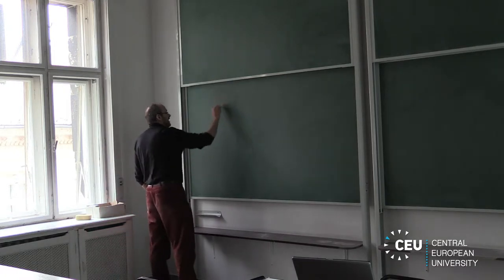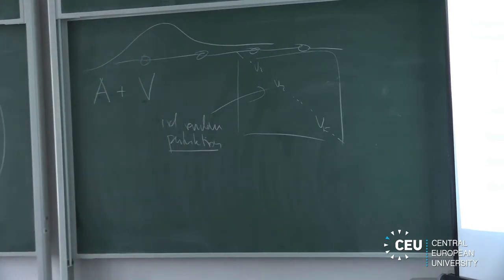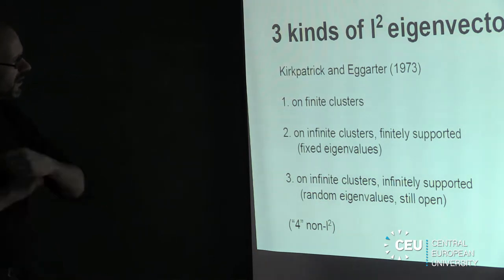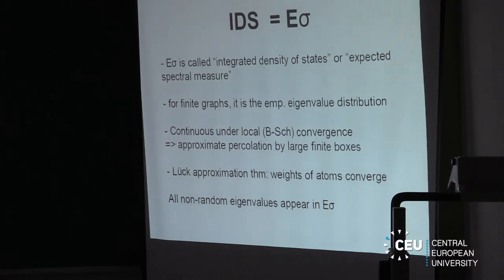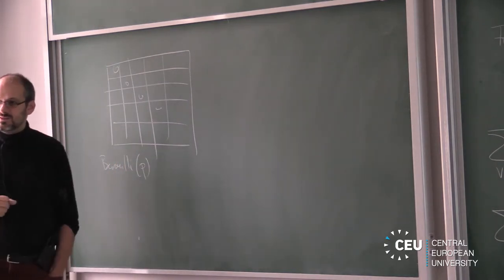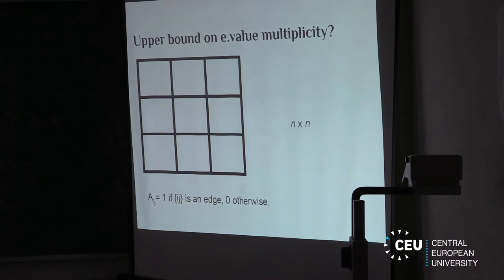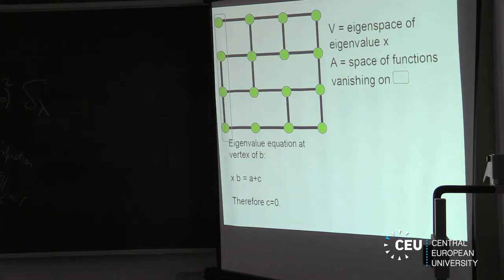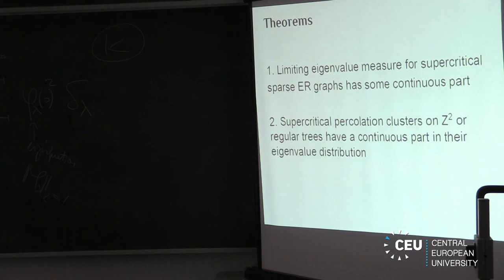The Sound of Large Trees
Lecturer: Professor Bálint Virág (University of Toronto and Rényi Institute)

Abstract: The sound of a musical instrument is determined by its eigenvalues. Spectral properties are also important in quantum mechanics, combinatorics, electrical theory and the study of random walks. A basic question is whether the spectrum is continuous (or has a continuous part). In this talk I will discuss why this is relevant, and talk about joint work with Bordenave and Sen that shows that most large trees have a continuous part in their average spectrum.